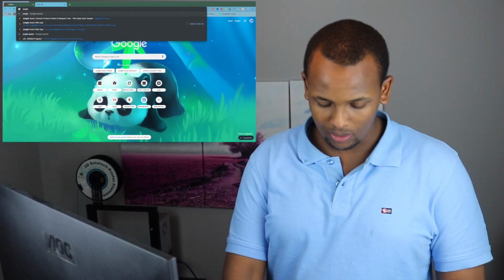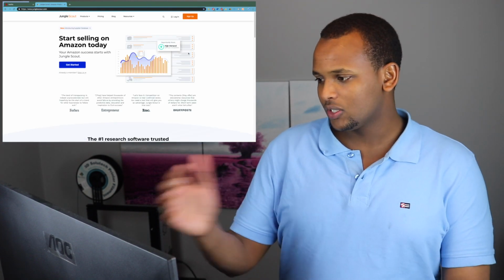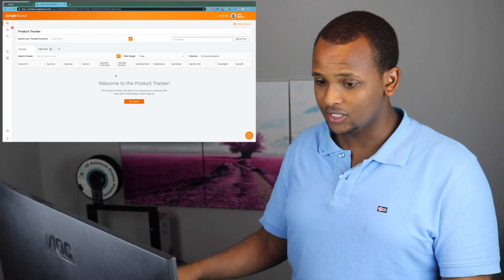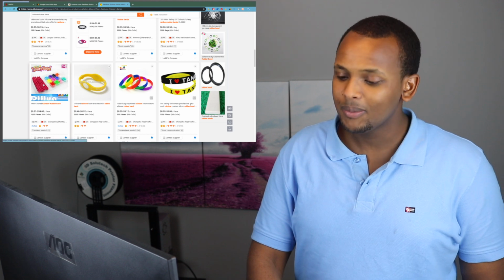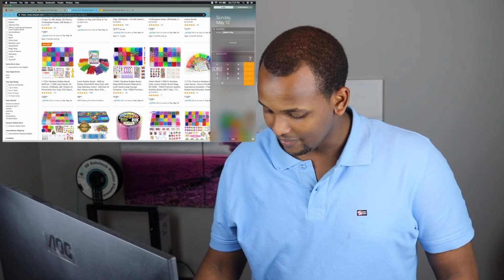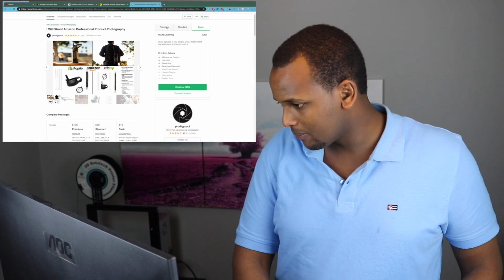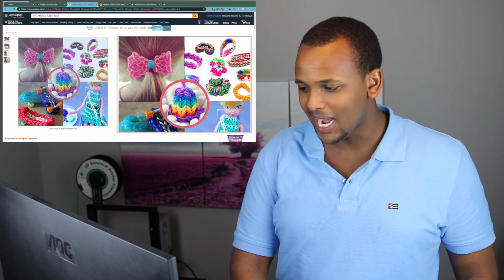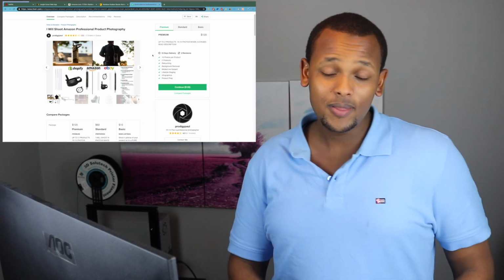Complete Guide Step by Step to Sell on Amazon 2019 and 2020 Tutorial [ Fast & Quick ]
This is a quick tutorial showing you all the steps you need to start selling on Amazon.

It includes everything from doing product research, finding profitable product, finding affordable photographer, and being able to contact manufacturer in China to place an order.

You might have questions like , is it safe to sell on Amazon, or wanting to know complete video tutorial how to sell on Amazon.

To be successful in selling on Amazon, there are several things to keep in mind.

1) You must be a risk taker, otherwise you will regret selling on Amazon
2) You have to know how to do a proper product research to avoid selling saturated product, or patented/trademarked product
3) You have to know how to select a good photographer who can make your product unique from the competition
4) You have to know how to select a good supplier and be able to negotiation to get to a minimum of 30% profit margin after amazon and supplier fees.
5) You have to know how to set up a great listing on Amazon with great Title, keyword rich, Simple and Straight forward Bullet Point, and using Enhanced Brand Content.
6) Finally, you have to know how to set up a great Amazon Sponsor Ad. Aka. PPC

★☆★ CONNECT WITH Abas on YouTube ★☆★